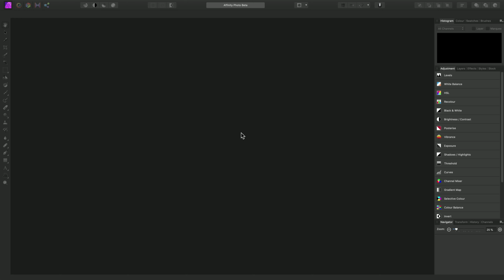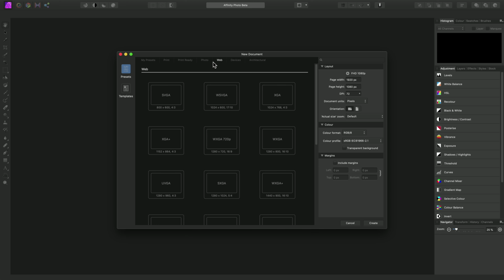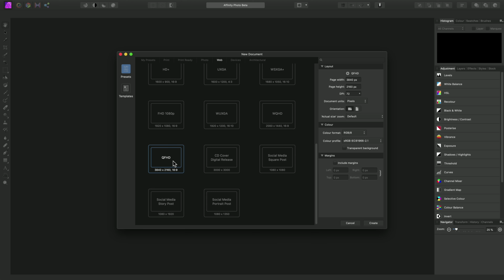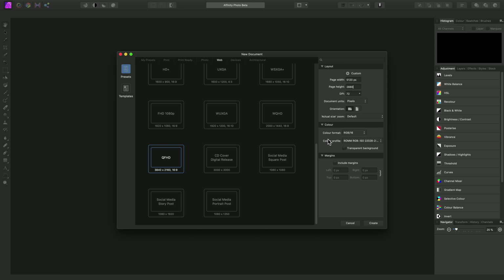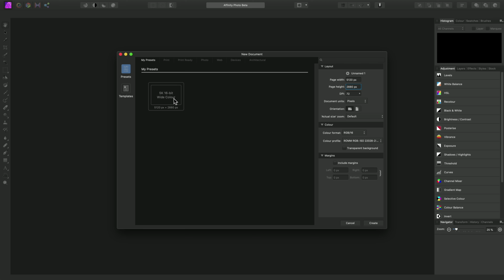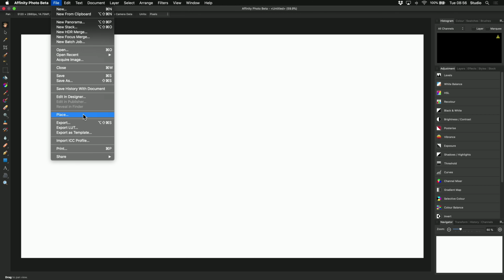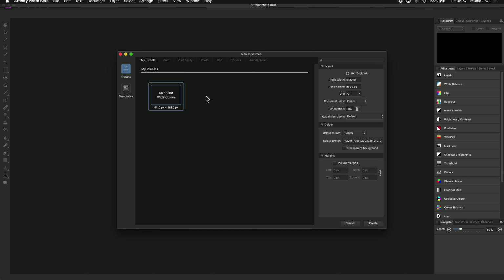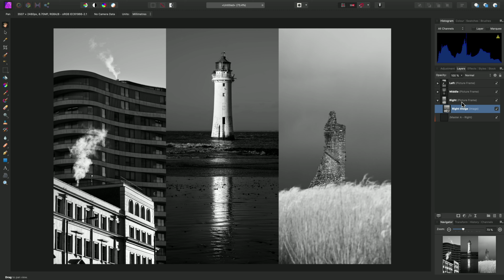New Document with Templates (Affinity Photo)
Explore the New Document dialog, how to create a new document, and how to install and use Affinity template files.